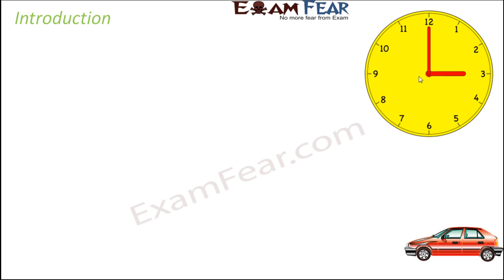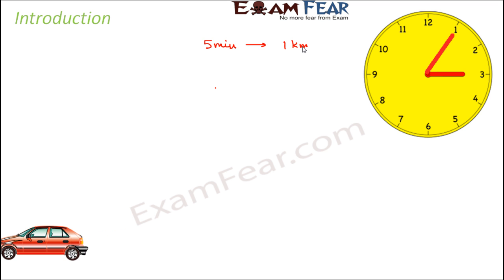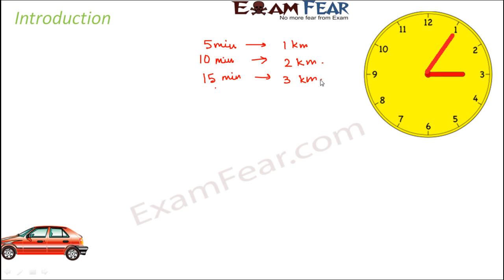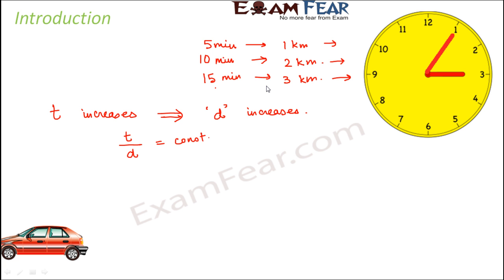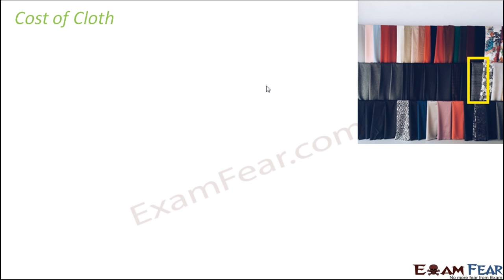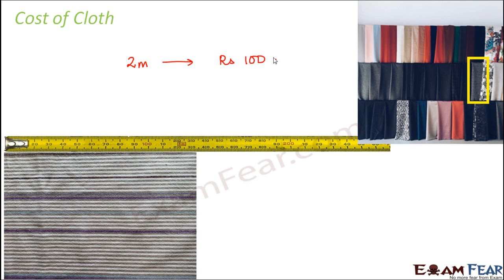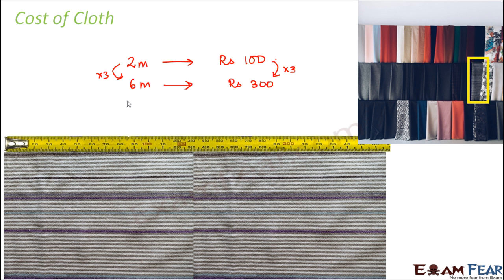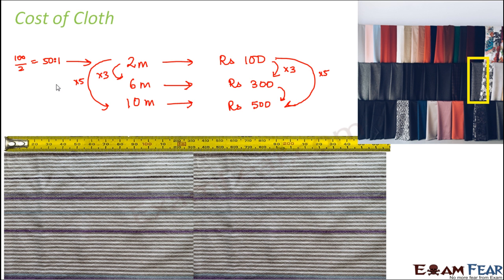Maths Direct and Inverse Proportion part 1 (Introduction) CBSE Class 8 Mathematics VIII